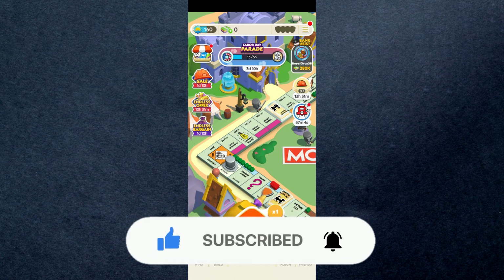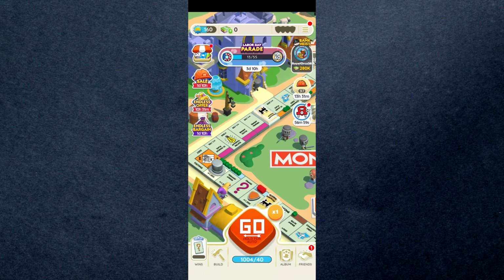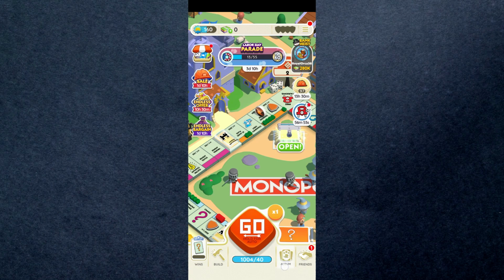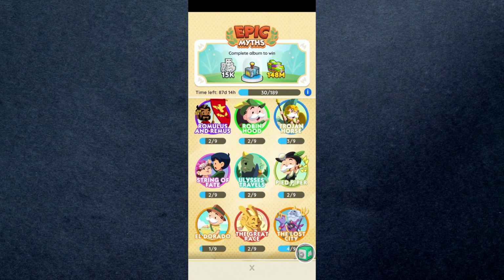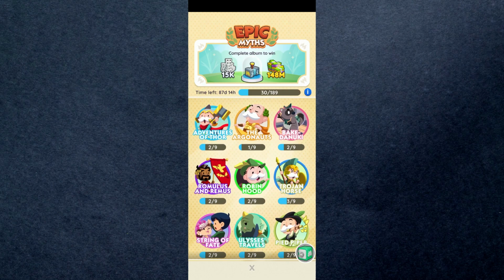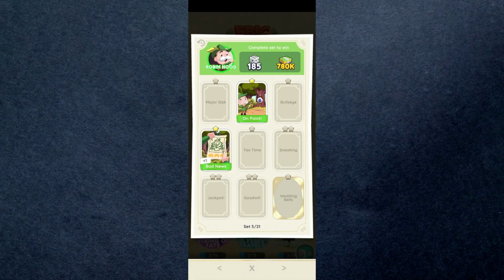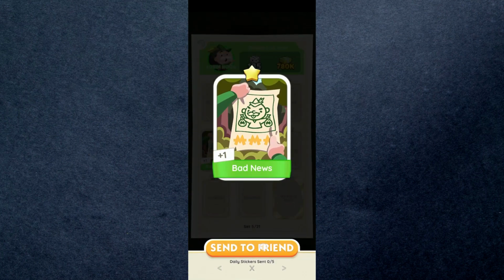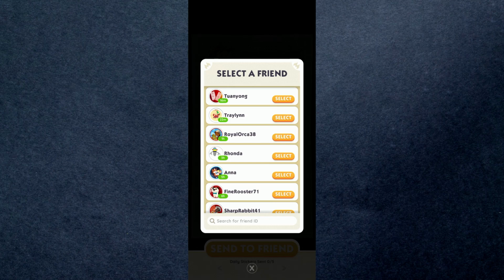How To Trade Cards In Monopoly Go (2025)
In this video I'll show you how to trade cards in monopoly go app. The method is very simple and clearly described in the video. Follow all of the steps.